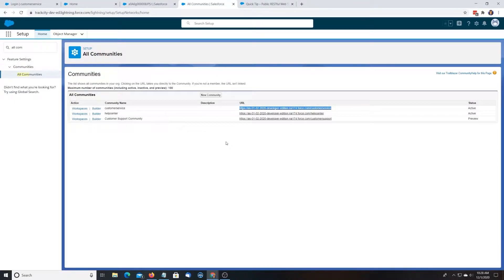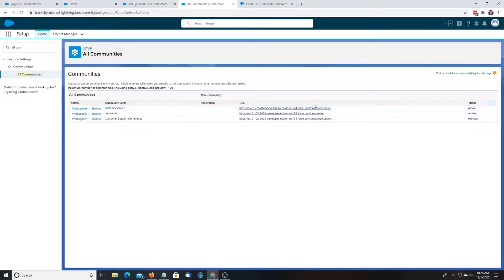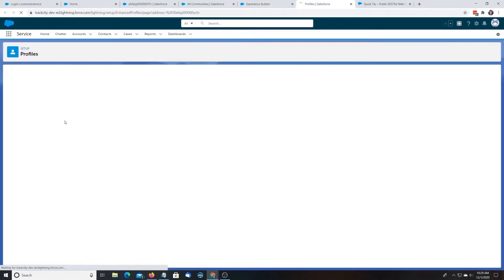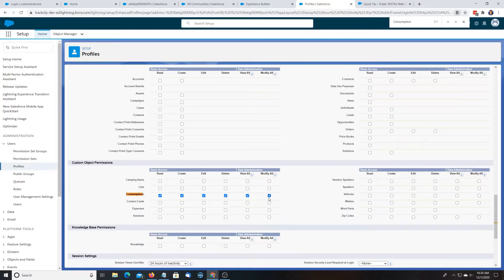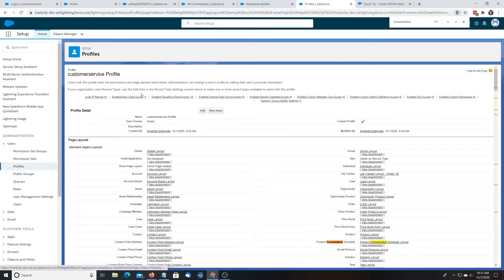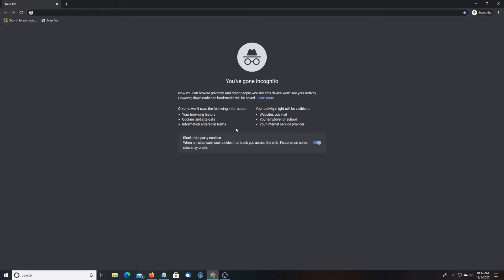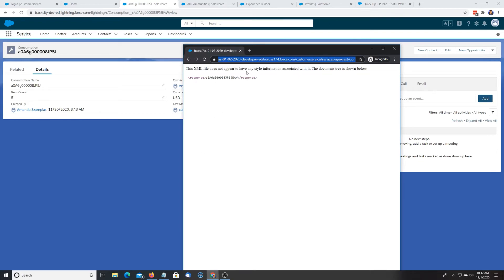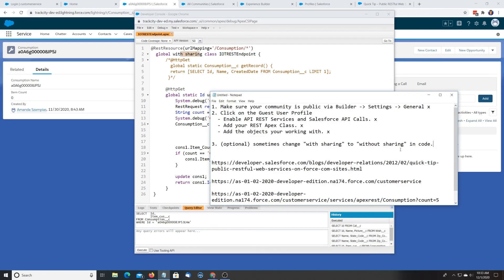Expose Salesforce REST API to the Public Unauthenticated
1. Make sure your community is public via Builder - Settings - General
2. Click on the Guest User Profile
  - Enable API REST Services and Salesforce API Calls.
  - Add your REST Apex Class.
  - Add the objects your working with.

3. (optional) sometimes change "with sharing" to "without sharing" in code.